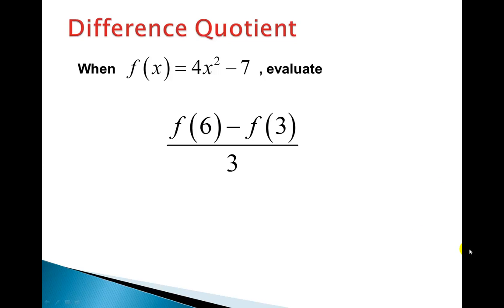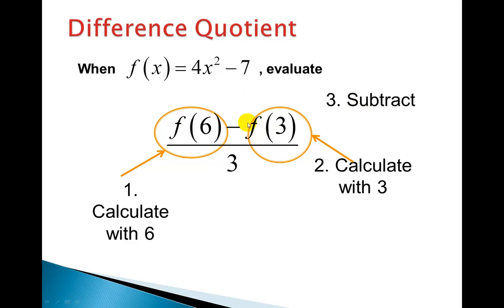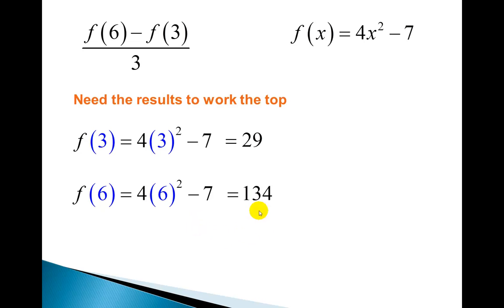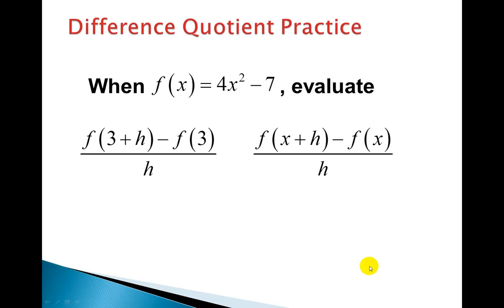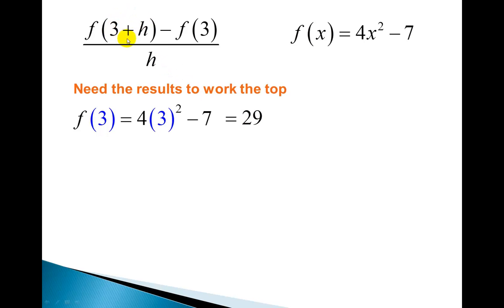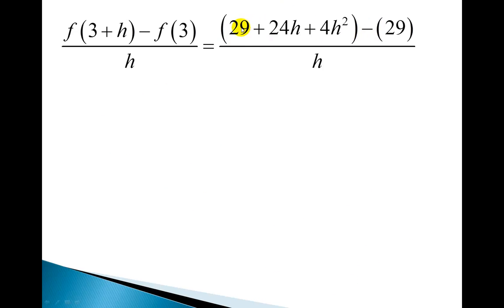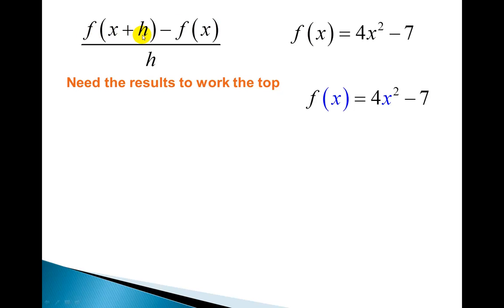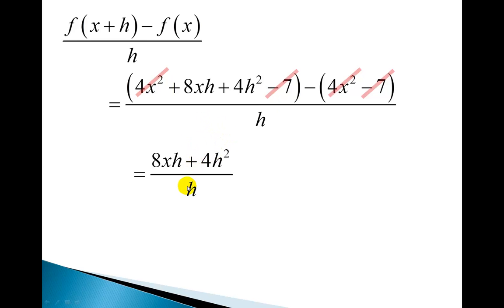Introduction to Functions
Evaluating the Difference Quotient